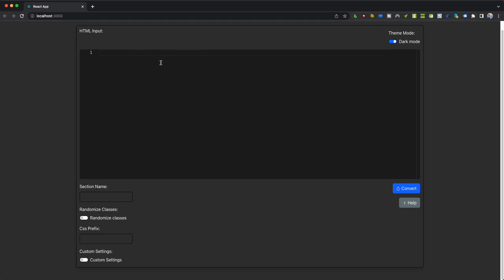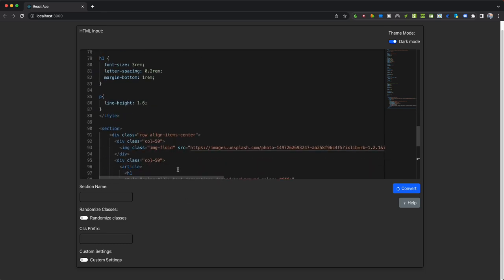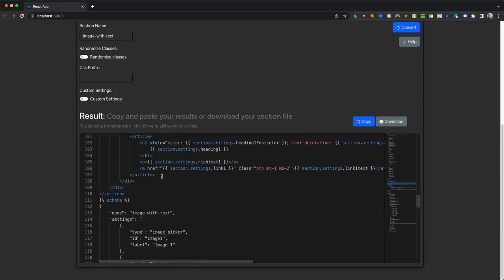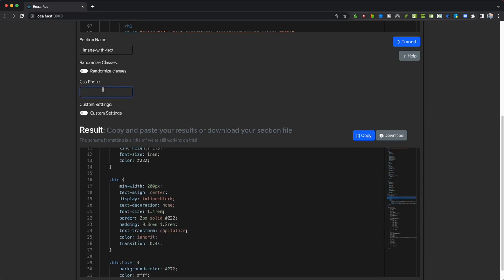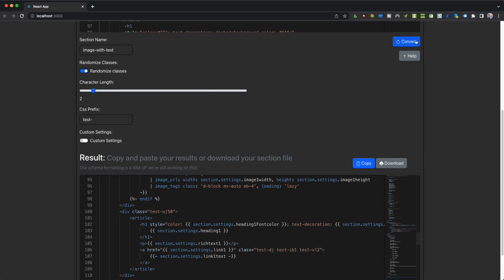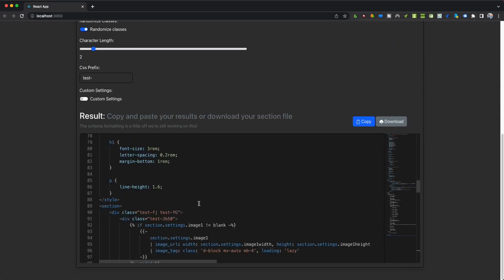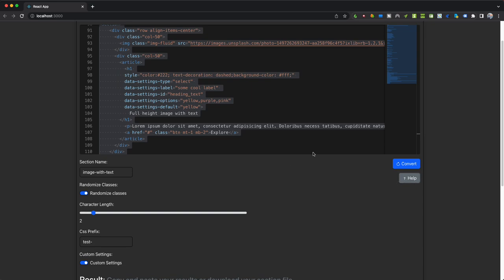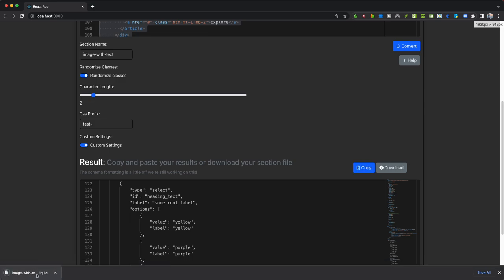How To Convert Html To Liquid For Use On Shopify